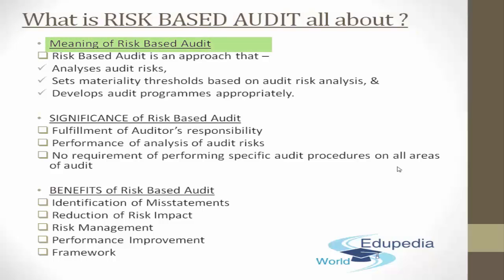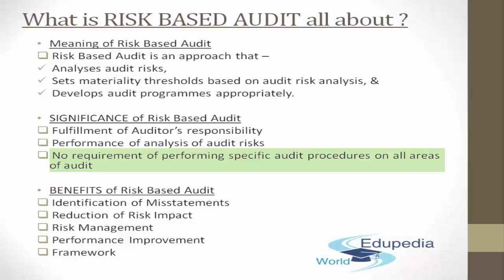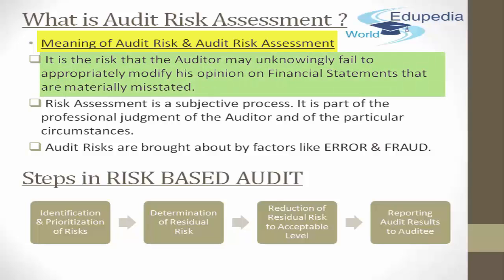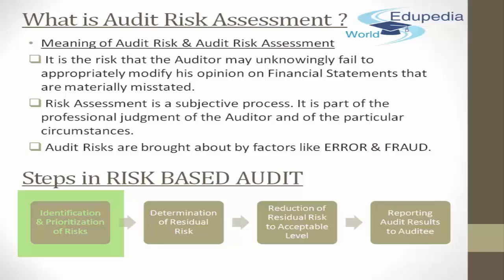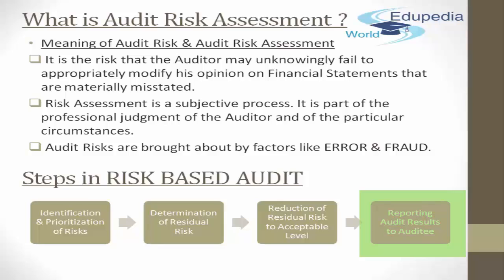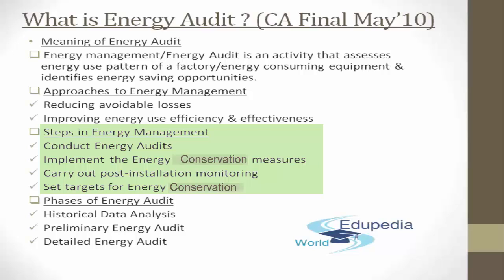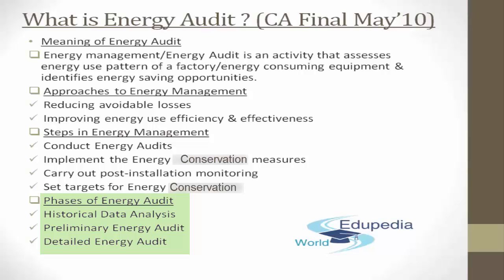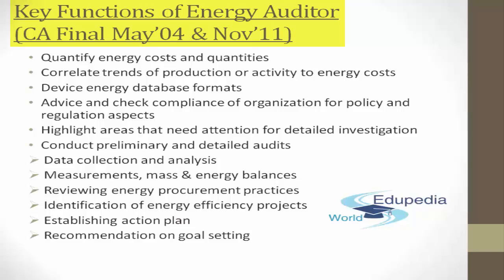Special Audits | Risk Based Audit | Audit Risk Assessment | Energy Audit | Overview | Part 1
Briefing : 00:00:07 - 00:00:49

-Environmental Audit
-Energy Audit
-Risk Based Audit
-Audit of Mutual Fund
-Deposit Freeze
-Indirect Taxes Audit

Topic Covered :
1. Risk Based Audit: What is Risk Based Audit all about : 00:01:20 - 00:12:39

- Meaning of Risk Based Audit

- Significance of Risk Based Audit

- Benefits of Risk Based Audit

2. Audit Risk Assessment : 00:12:59 - 00:24:50

- Meaning
Meaning of audit risk and audit risk assessment
Risk Assessment is a subjective process
Factors like Error and Fraud
      *Error
      (a) Error of Principle
      (b) Error of Estimate
      (d) Financial Reporting Processing
      (e) Disclosure
      *Fraud Risk
       (a) Manipulation
       (b) Falsification

3. Steps In Risk Based Audit : 00:18:32 - 00:24:50

- Identify and Prioritization of Risks

- Determination of Residual Risk

- Reduction of Residual Risk to Acceptable Level

- Reporting Audit Results to Auditee

3. What is Energy Audit? [C.A Final, May 2010] : 00:25:06 - 00:36:05
- Meaning of Energy Audit

- Approaches to Energy Management
  (a) Reducing Avoidable Losses
  (b) Improving Energy use Efficiency & Effectiveness

- Steps in Energy Management
  (a) Conduct Energy Audit
  (b)Implement the Energy Conservation Measures
  (d) Set Targets for Energy Conservation

- Phases of Energy Audit
 (a) Historical Data Analysis
 (b) Preliminary Energy Audit

4. Key Functions of Energy Auditor [CA Final, May 04 & Nov '11]
: 00:37:06 - 00:41:50